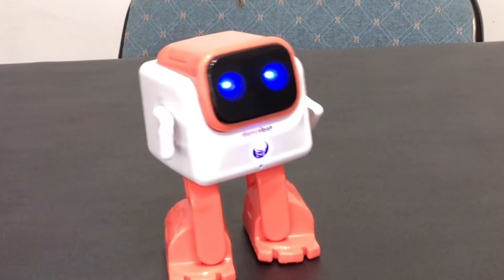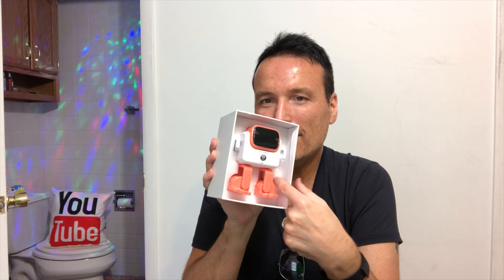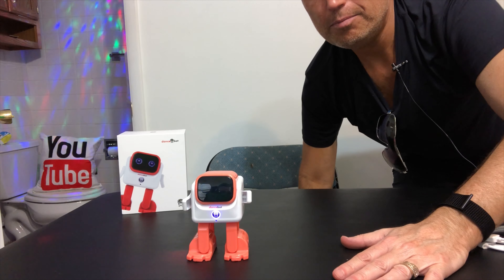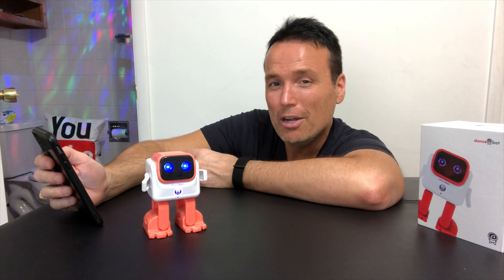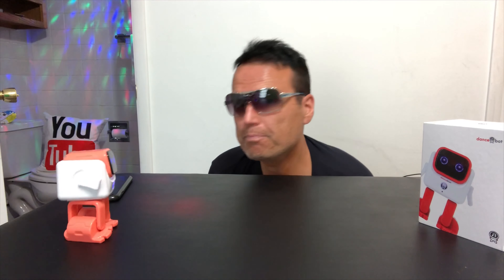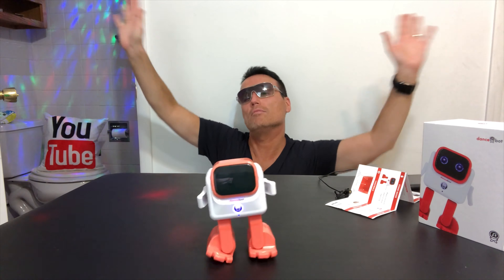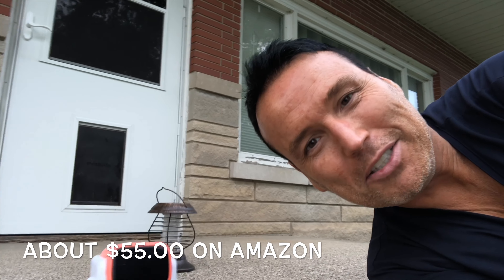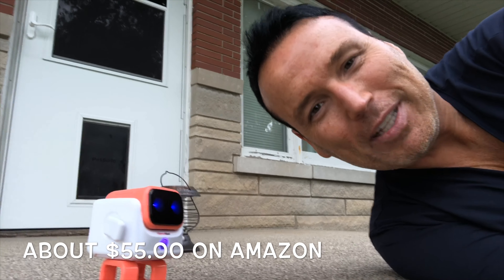Watch This Tiny Robot Help Me Get YouTube Famous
This Dance Bot Dancing Robot Review is the coolest tech gadget review I have done so far here on Tony’s Reviews. Dance Bot is a Bluetooth speaker as well as dancing robot. This dancing robot will be the life of any party!

Dancebot is a smart dancing robot speaker that uses an intelligent algorithm to generate dance movements according to music.

here to see more of my product reviews: 28CA49eIKGbJyIdqNMA?subconformation=1 A lot of people like the lighting effects in my little bathroom.  I have a color changing disco bulb in main light socket. There is also a color changin LED strip on the baseboard area.